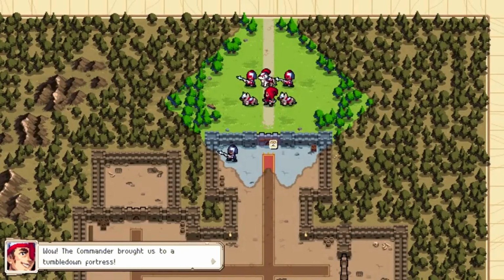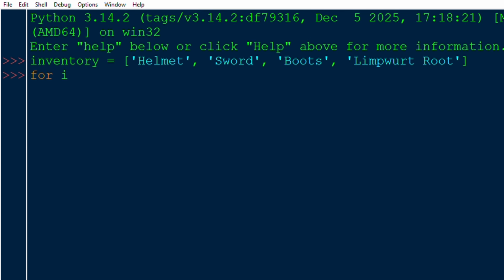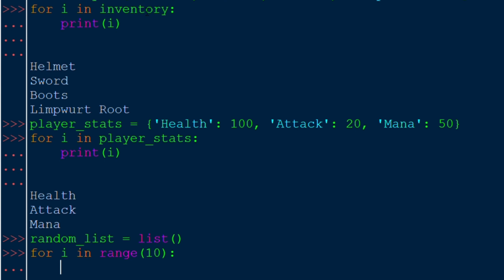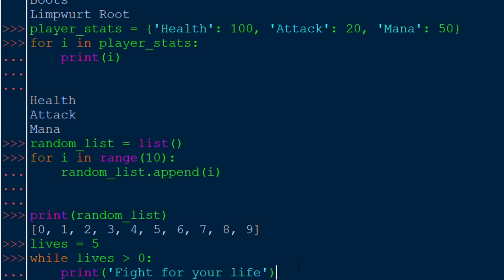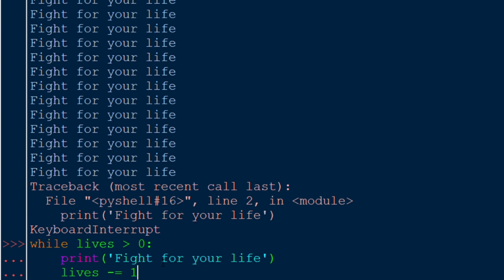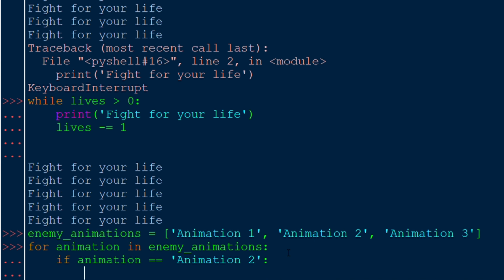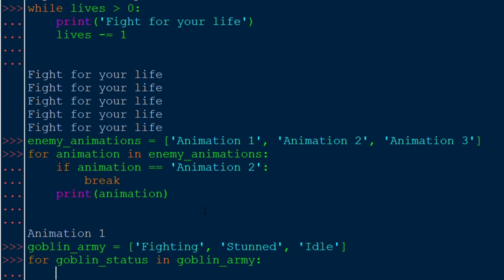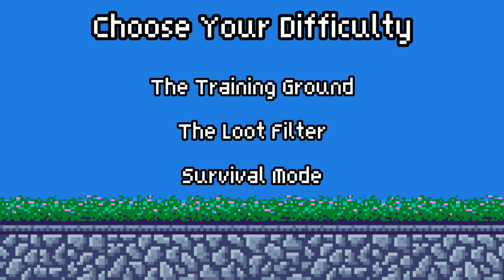Python Loops: The Secret To How Games Run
PYTHON BEGINNER LESSON 8: Python Loops: Learn How Games Actually Run

Imagine building an entire RPG world. You need to spawn a forest of 1,000 trees or an army of 50 goblins to chase our hero, Magis. Would you write 1,000 lines of code for those trees? Absolutely not.

Welcome to The Python Fundamentals Playlist! In this essential video, we are unlocking the Logic Multiplier: Loops. We’re going to make Python do the heavy lifting so you can focus on building the fun stuff.

Whether you’re generating tile maps or keeping your game running with a main loop, mastering for and while is how you turn a few lines of code into an entire game world.

🛠️ Key Takeaways for Game Developers
🟣 The "Rule of Three": When to stop copy-pasting and start looping.
⚖️ For vs. While: Choosing the right tool for the task (Iterating vs. Conditions).
🛡️ Collections Mastery: How to cycle through your Inventory (Lists) and Player Stats (Dictionaries).
🧠 Logic Overrides: Using break as an "Emergency Exit" and continue to "Dodge" specific data.
💓 The Heartbeat: Why every video game requires a loop to stay alive.

⏱️ Video Timestamps & Topics
0:00 - Introduction
0:24 - What is a Loop?
1:40 - Write a For Loop
6:13 - Write a While Loop
9:57 - The “Emergency Exit” keyword
13:22 - The “Dodge” keyword
16:27 - Beginner Exercise
17:04 - Recap & Next Steps

Beginner Exercise:

Magis needs your help! Can you solve today's exercise?

⚔️ Choose your difficulty and post your code below! ⚔️
Level 1: The Training Ground:
    🟢 Write a for loop that makes Magis cast his fire spell 5 times.
Level 2: The Loot Filter:
    🟡 Use a loop and the continue keyword to skip 'slime' in this inventory: ['sludge', 'slime', 'chicken butt'].
Level 3: Survival Mode:
    🔴 Write a while loop that drains Magis's health from 10 to 0 and then breaks.

Share your code in the comments below!

📜 Credits & Licenses:

🎵 Music
🎶 Song Title - “Mellow Encounter"
🎨 Artist - CFL_TurningPages